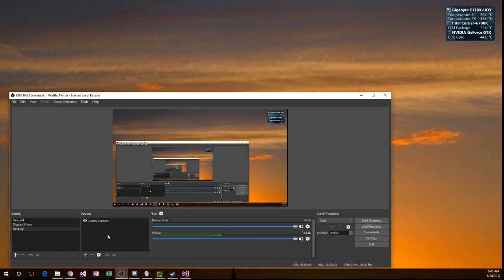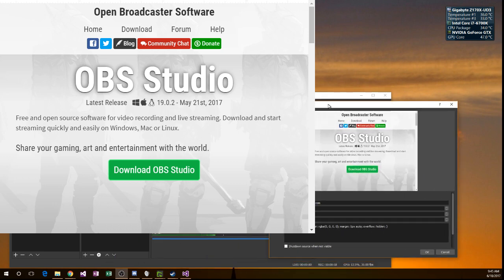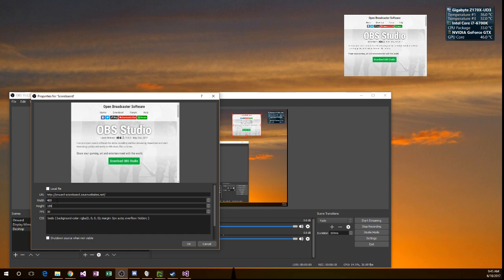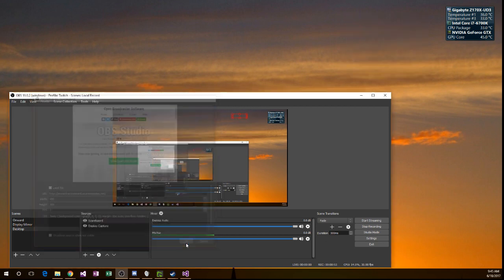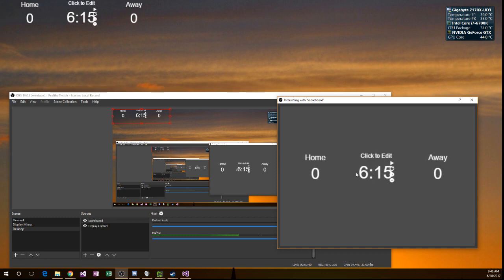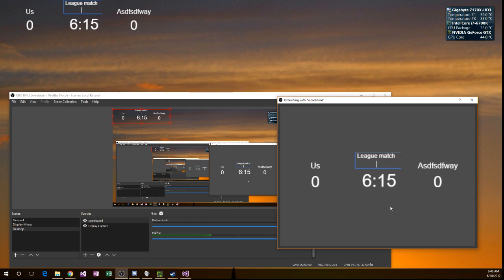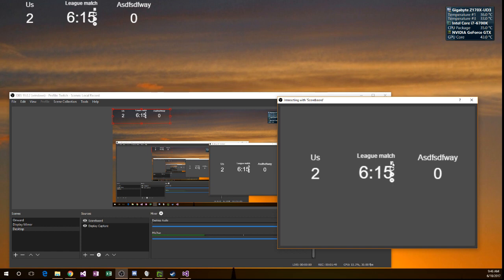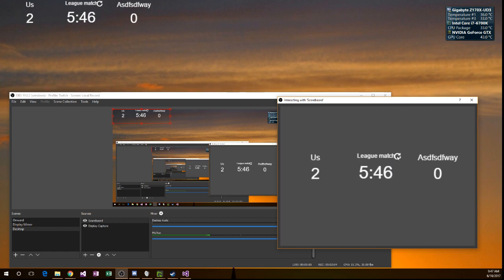Add a scoreboard to your onward stream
Shows you how to add an Onward scoreboard to OBS Studio so that you can display score and time during a match.